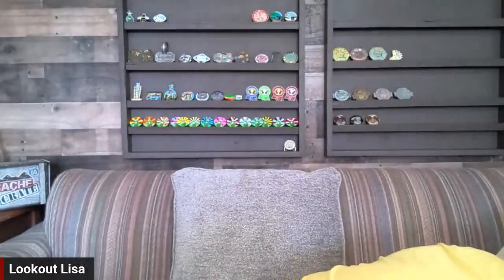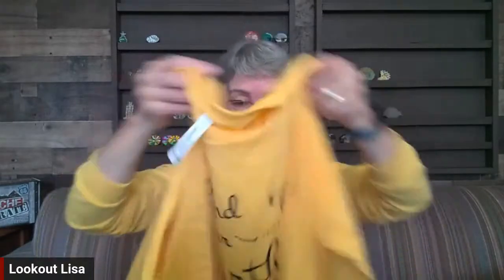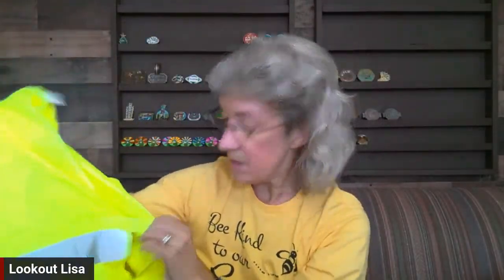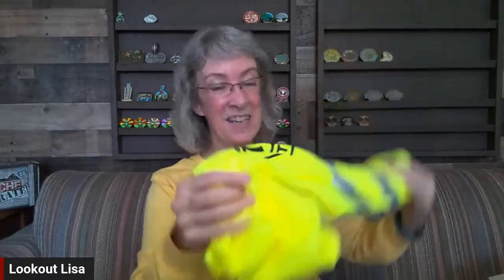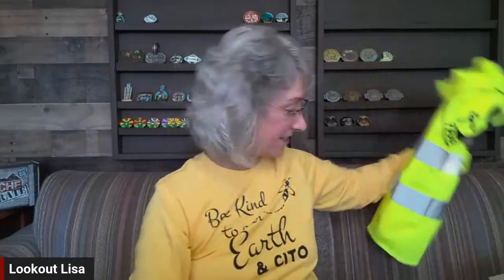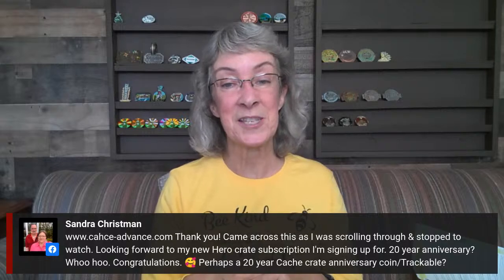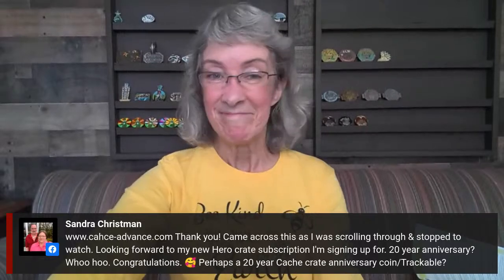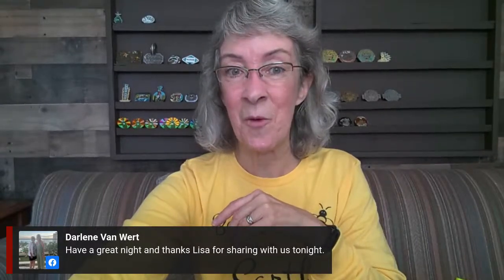Hero Crate Spring 2024 Reveal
Join me as I unbox our quarterly Hero Crate!